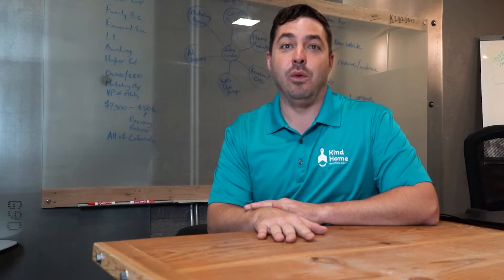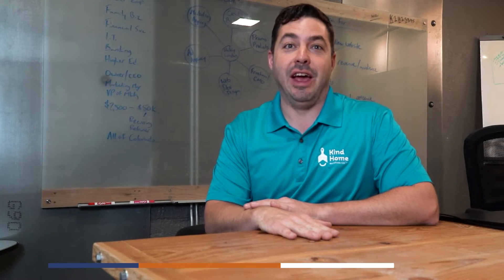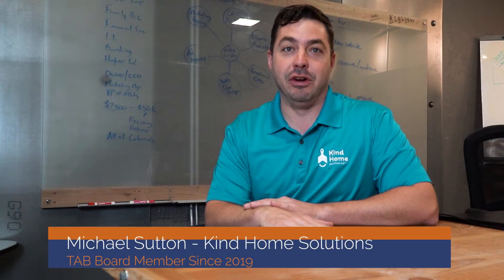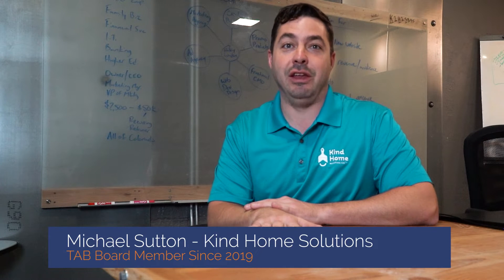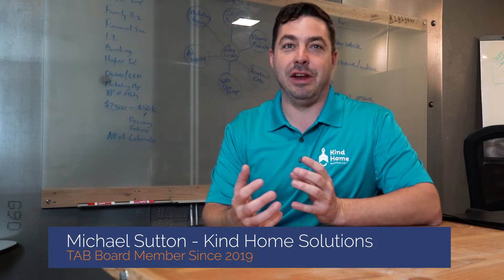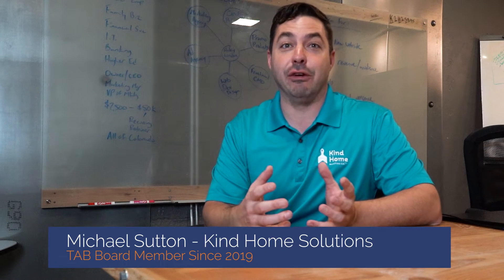Michael Sutton - Kind Home Solutions - Meaningful Meeting - TAB Member Insights